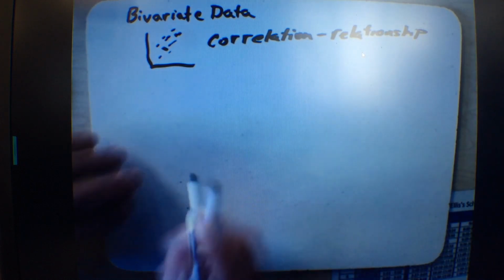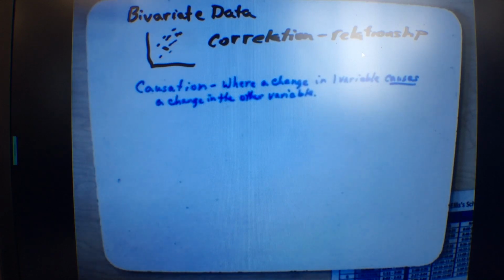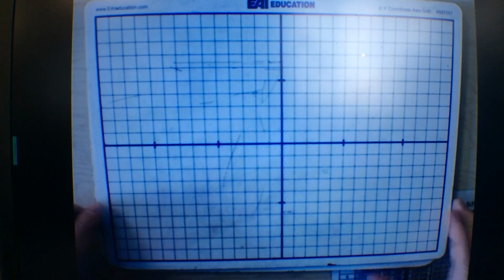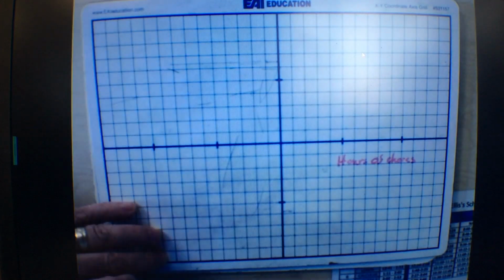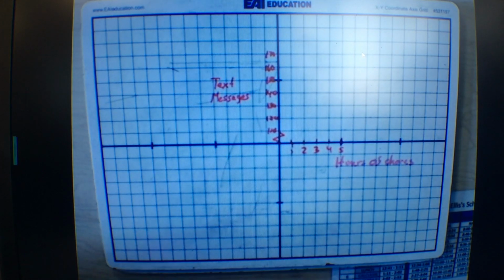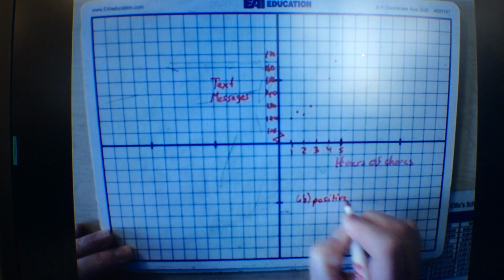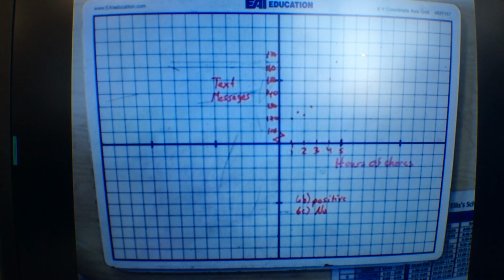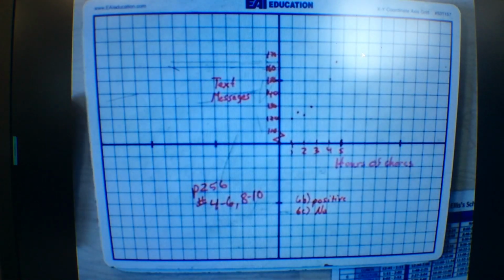Algebra I 4.5 Correlation & Causation